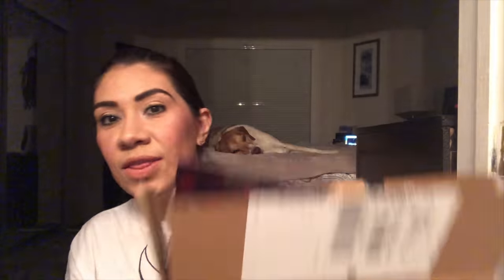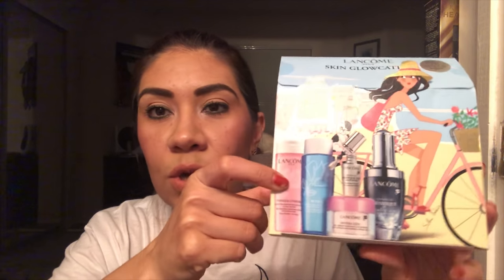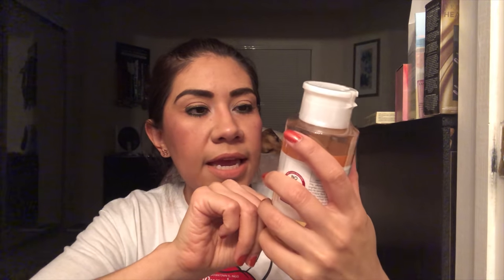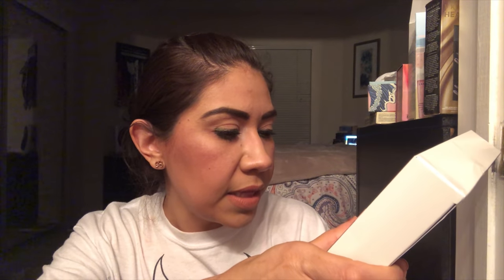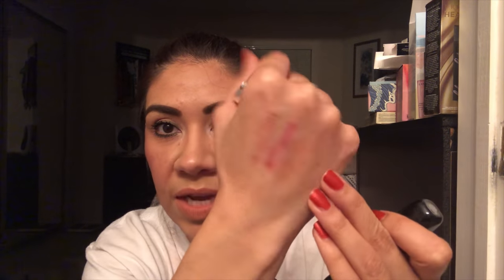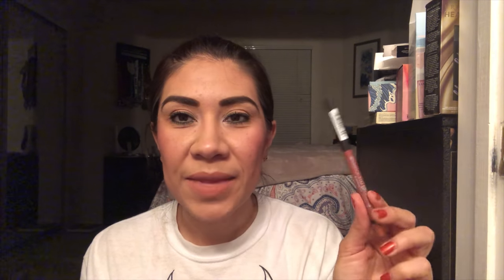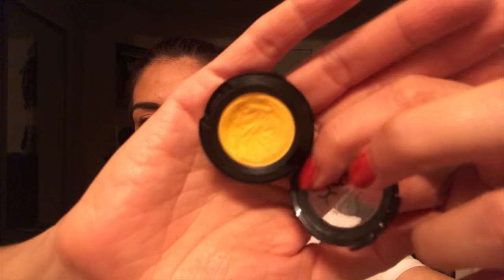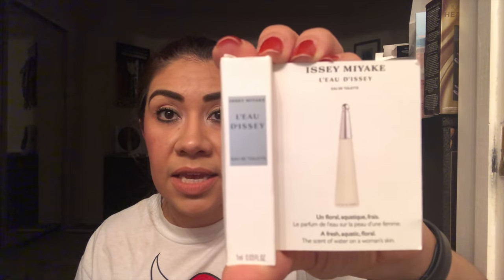Quarantine HAUL! || Part 1